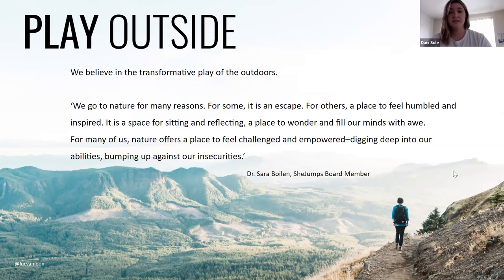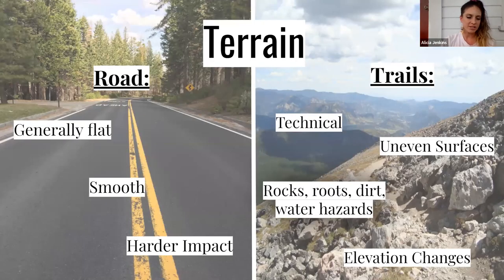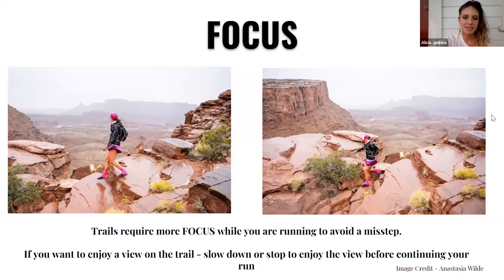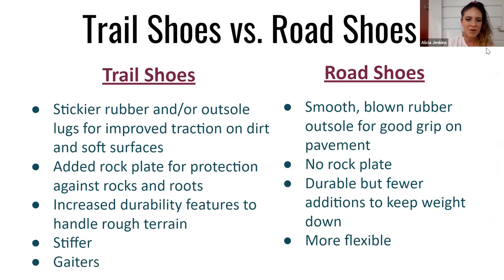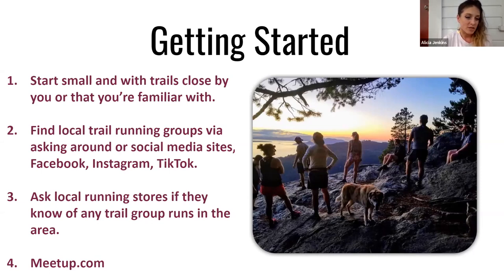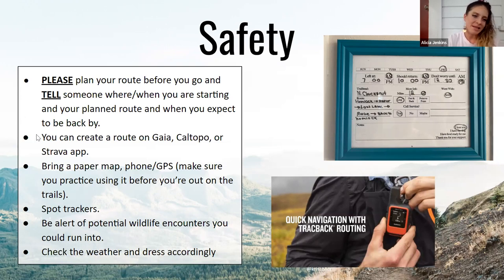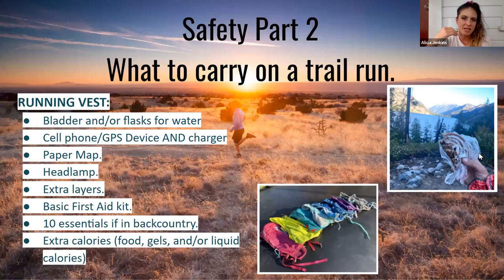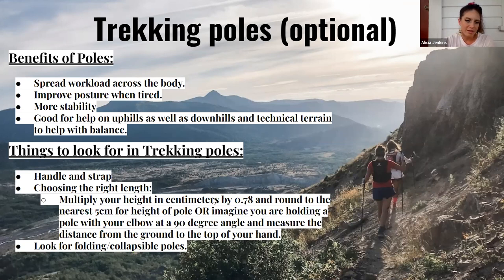SheJumps Trail Running 101 with Alicia Jenkins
Come join SheJumps & Alicia Jenkins for this intro class to learn about getting into the trail running. This course is designed for women who have never been trail running or are already starting to get into the sport and want to make sure they have the proper knowledge of how to safely enjoy trails through running. We will cover the difference between road running and trail running (difference in shoes as well), safety in regards to trail running, how to find trails near you, what to take with you on a trail run, and more. Come join us virtually to expand your knowledge and give yourself a stepping stone to get out there safely and prepared so you can focus on the fun!

The host, Alicia Jenkins, is a running coach for TeamRunRun and is also an ultra trail runner and participated in many UltraRunning races in the country.